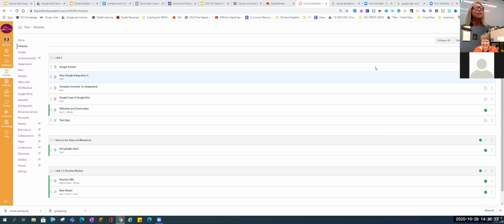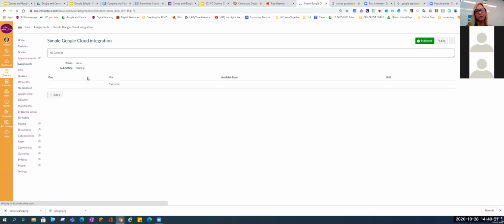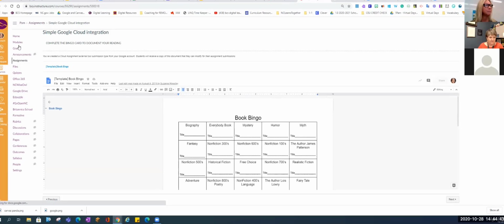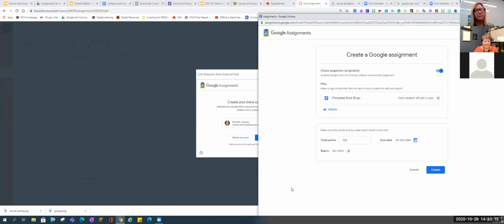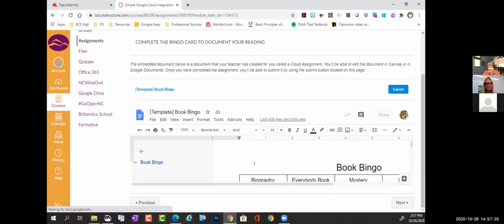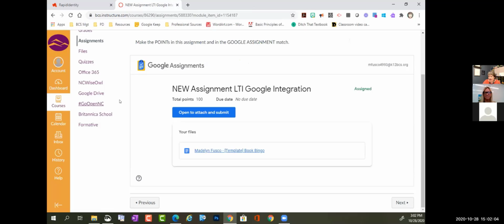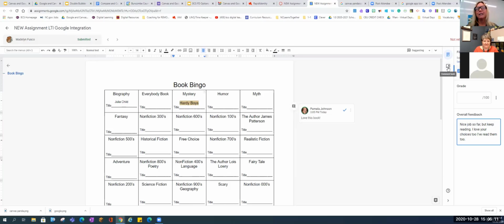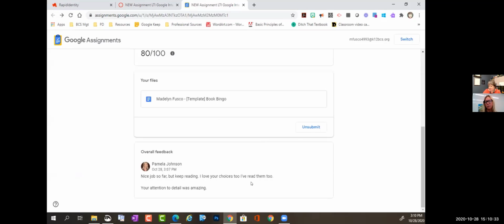Canvas and Google Integration Digital Learning Series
Canvas Google Assignments (LTI)  is a new add-on app that gives educators a faster, simpler way to distribute, analyze, and grade student work. This integration works seamlessly with Speedgrader and PTPRO.

When you complete the video, fill out this form completely to receive .05 CEU credit